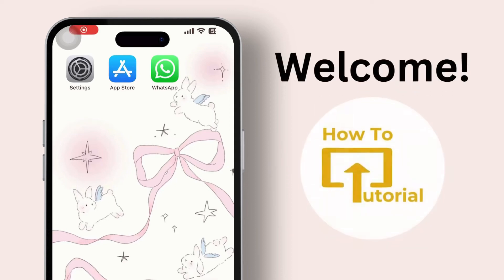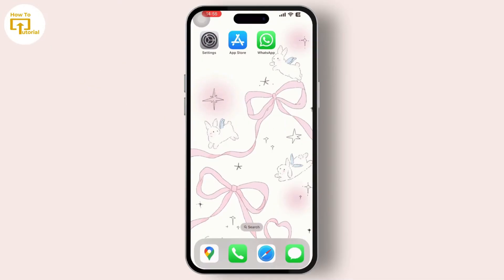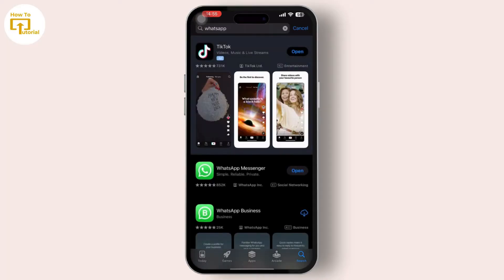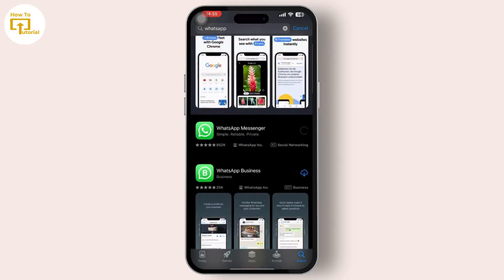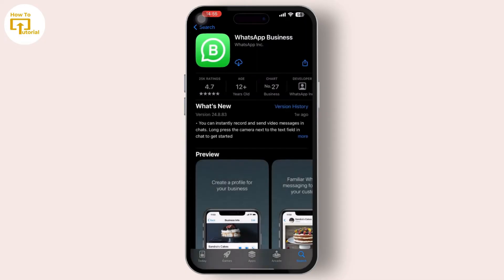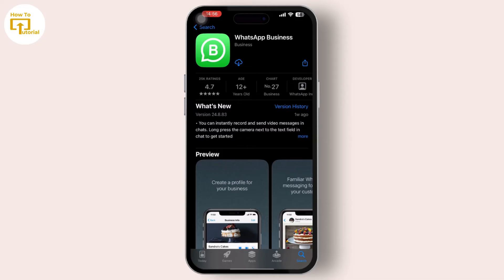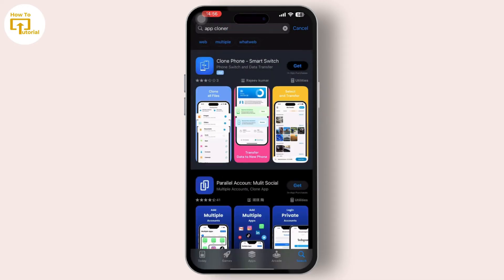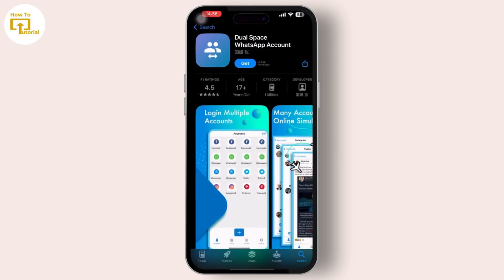How to Use 3 WhatsApp in iPhone / How to Use Multiple WhatsApp Accounts in iPhone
Quick Tutorial on How to Use 3 WhatsApp in iPhone. Easily use 3 WhatsApp on iPhone with the help of this tutorial.

Struggling to manage multiple WhatsApp accounts on your iPhone? You're not alone! This video from Login Helps dives deep into three effective methods for using three separate WhatsApp accounts on a single iPhone.

00:00 Intro

00:07 Official WhatsApp Messenger
This is the standard WhatsApp application, found in the App Store, and allows for one account.

00:25 WhatsApp Business
This version can be used for both business and personal accounts, requiring a separate phone number.

00:40 App Cloners
By searching "app cloner" in the App Store, you can find various apps to create clones of WhatsApp, enabling multiple accounts.